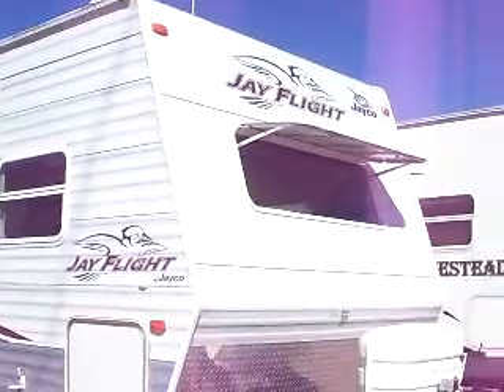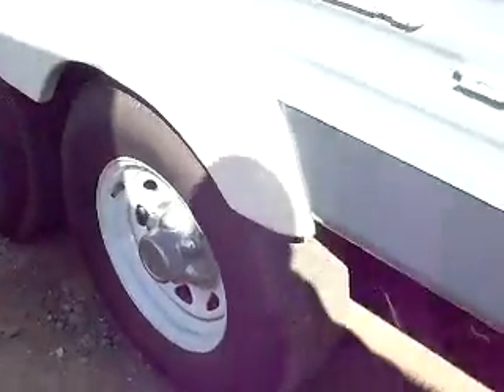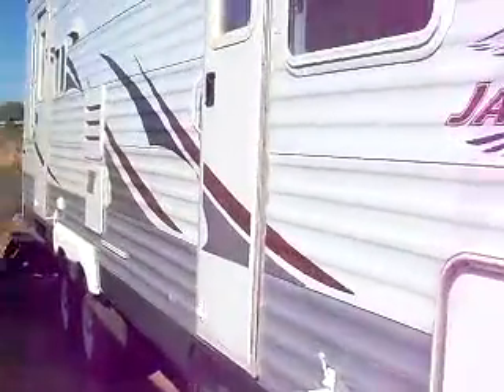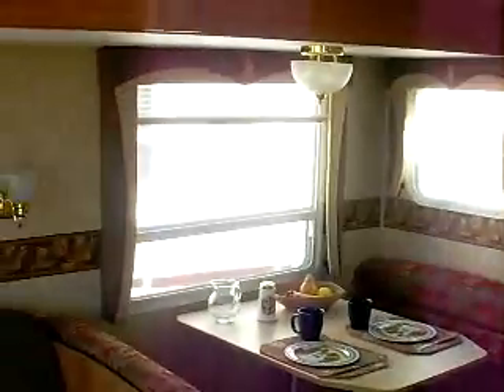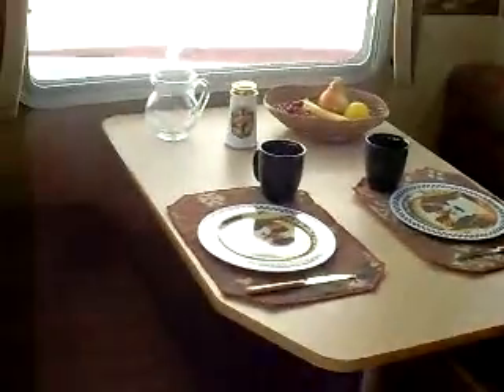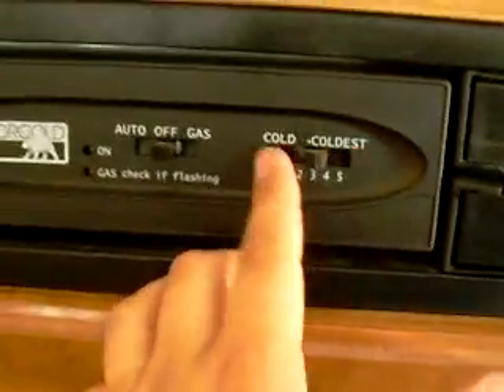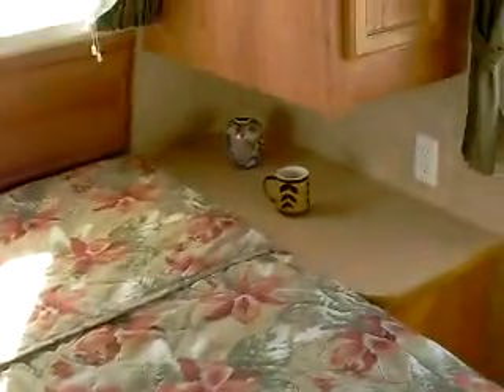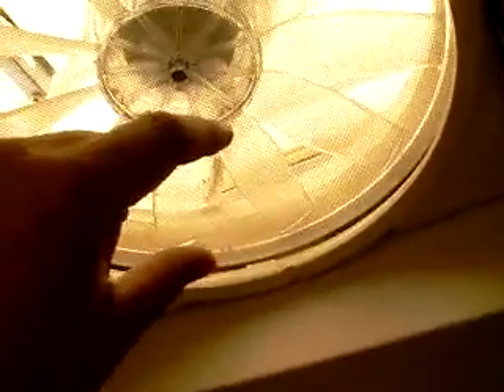06 Jayco 28rl Travel Trailer Mitch the Rv Guy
06 Jayco 28rl Travel Trailer Mitch the Rv Guy